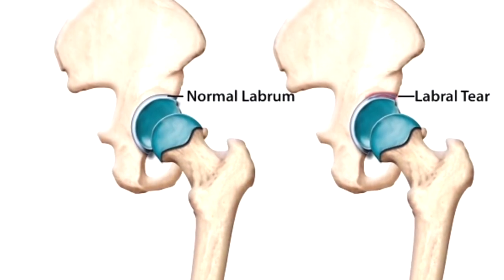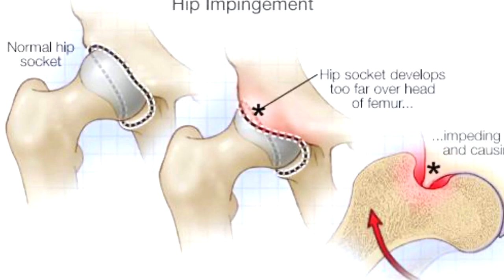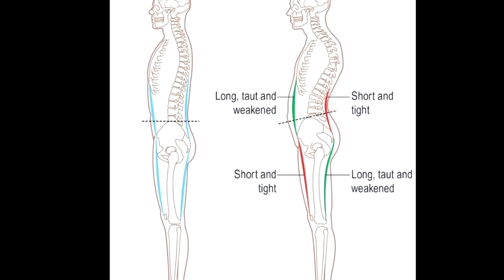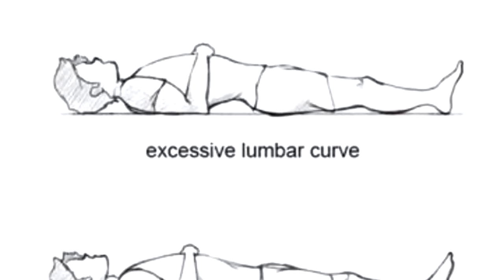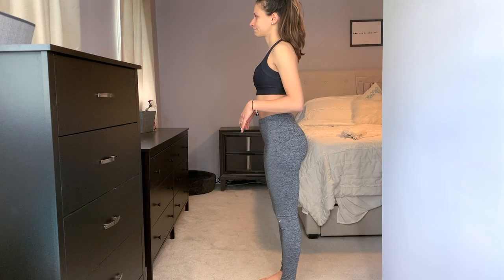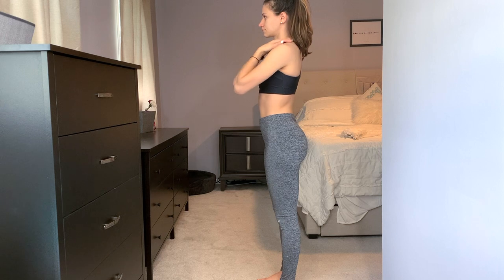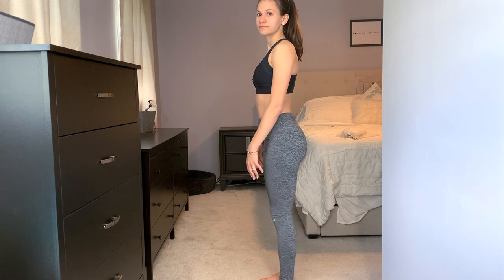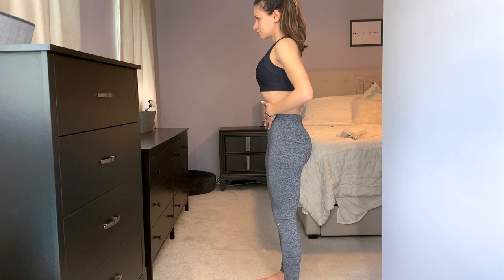You Can SERIOUSLY Injure Yourself Squatting if You Have This Hip Shape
We're all out here striving to build the booty, but you could be doing more harm than good.

Even if you've been squatting in the gym for years, you might be damaging your hip joints without even knowing.  I started noticing hip pain after 4-5 years of lifting weights and was told by my doctor I had a labral tear.  This was a result of a hip impingement and an anterior pelvic tilt (from being quad dominant) which is very common for athletic women.

This video covers how squat form, pelvic bone abnormalities, and muscle imbalances can damage your hips over time.